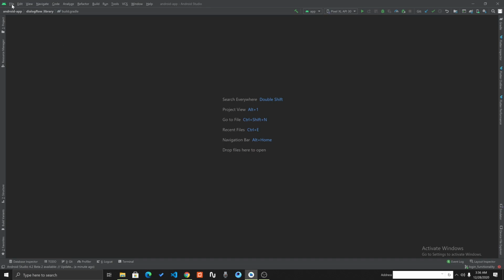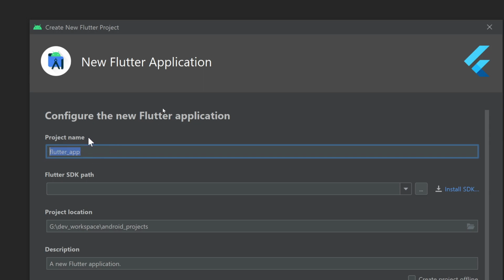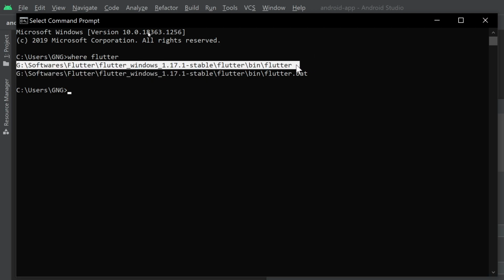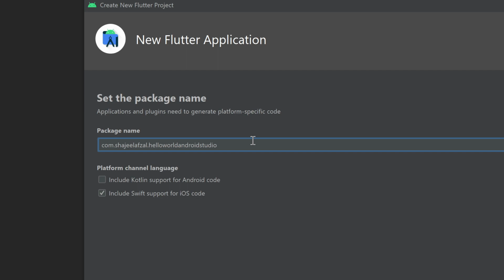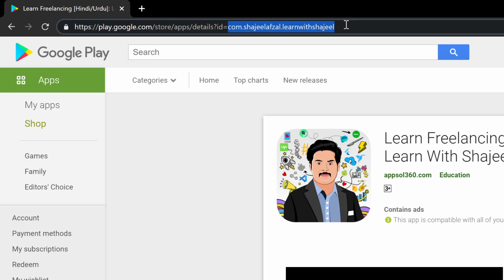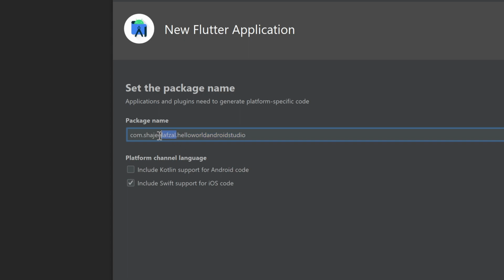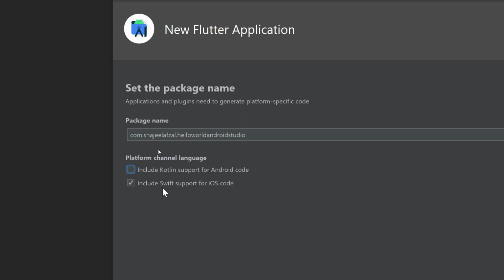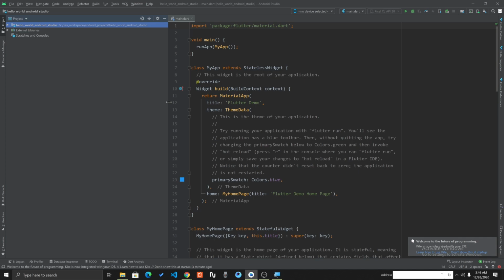How to create new Flutter Project using Android Studio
In this video, we are going to learn how to create a new Flutter Project using Android Studio. We will also learn what is the different information required by Android Studio when we create a new Flutter Project using Android Studio.

Topics covered in this video are:

1- How to Create New Flutter Project in Android Studio
2- How to Enter Flutter Project Name
3- How to Choose Flutter SDK Path
4- What is the Android Package name and how to Set Pcakge Name of Flutter Project
5- What is Platform Channel Language for Flutter Project
6- Advantage of using Android Studio to create a new flutter project

🕒 Timeline

0:00 introduction
0:20 Create New Flutter Project in Android Studio
1:23 Enter Flutter Project Name
1:44 Choose Flutter SDK Path
3:11 Set Pcakge Name of Flutter Project
6:02 Platform Channel Language for Flutter Project
7:15 wrap up